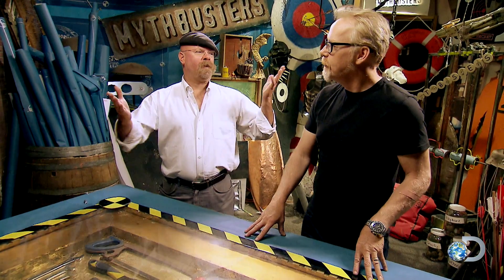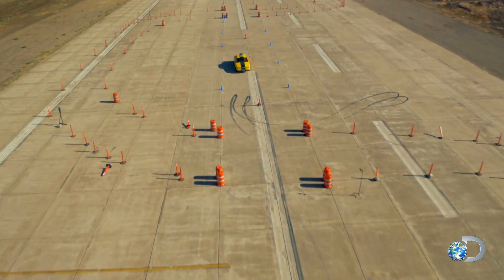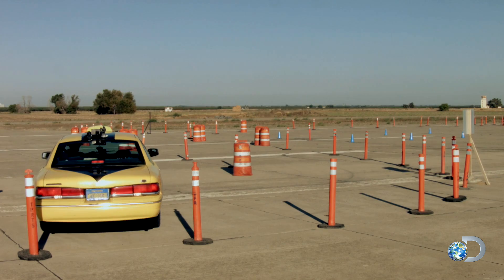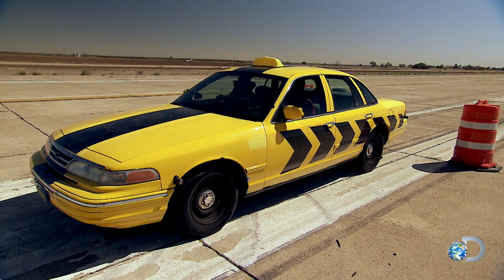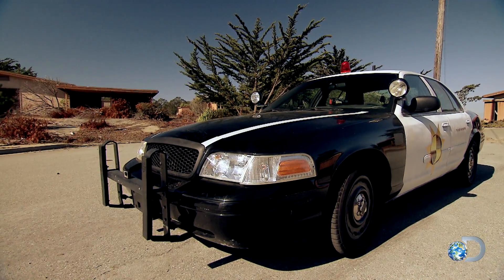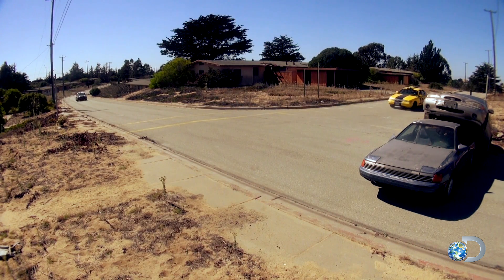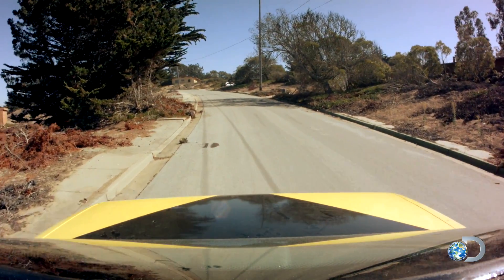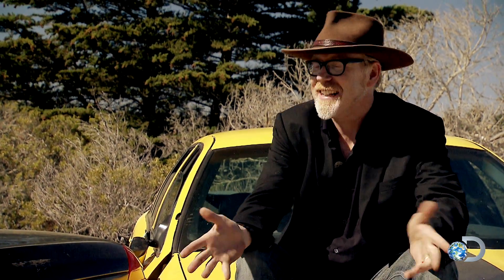Is Precision Driving in Reverse Possible? | MythBusters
We've all seen it in movie car chases, the move of stunt driving a car in reverse to make a getaway.  Is this even possible?  The MythBusters find out.

Catch all new episodes of MYTHBUSTERS Saturdays at 8/7c on Discovery!